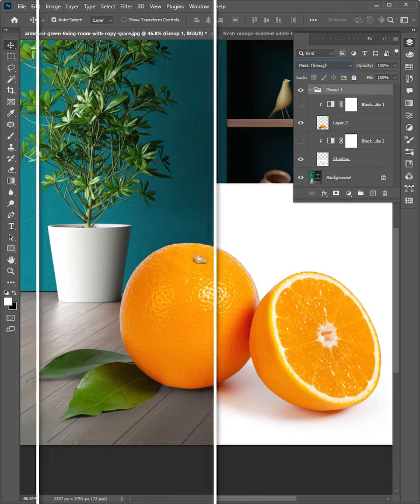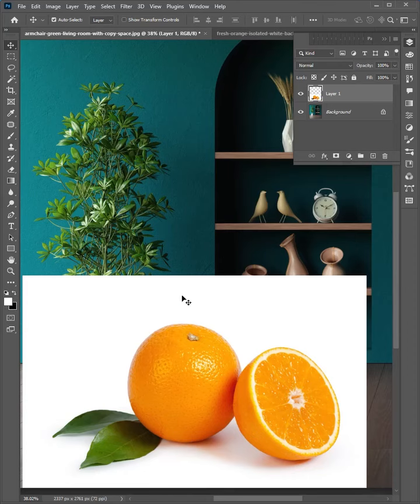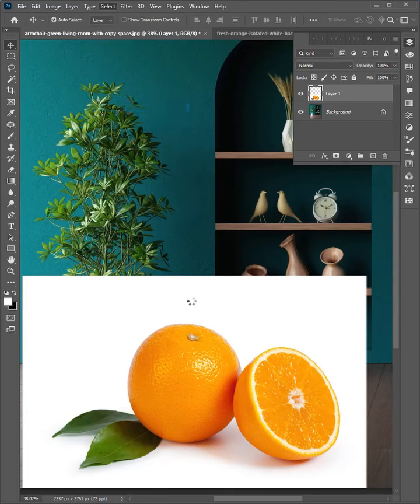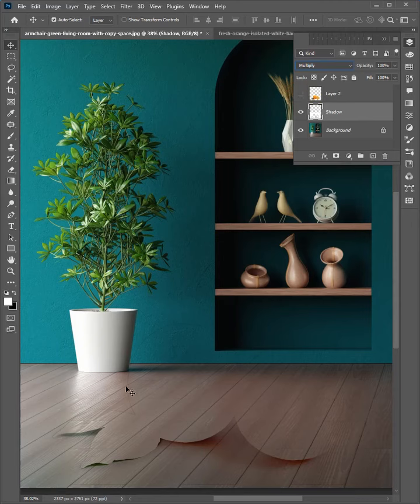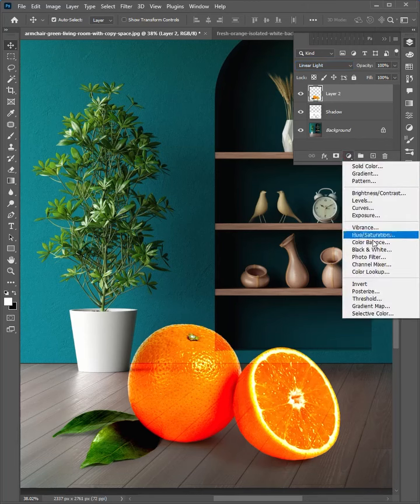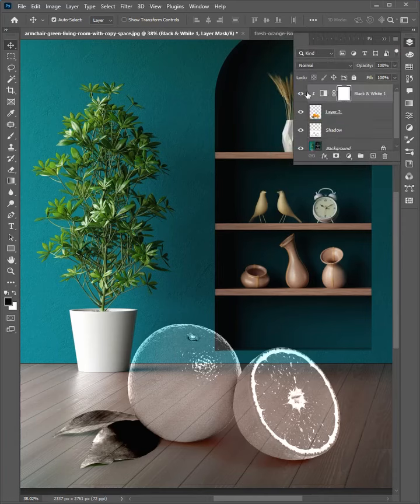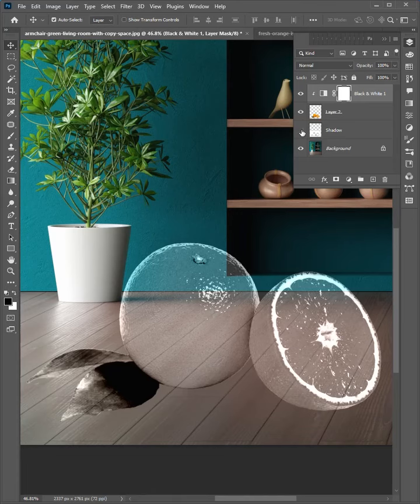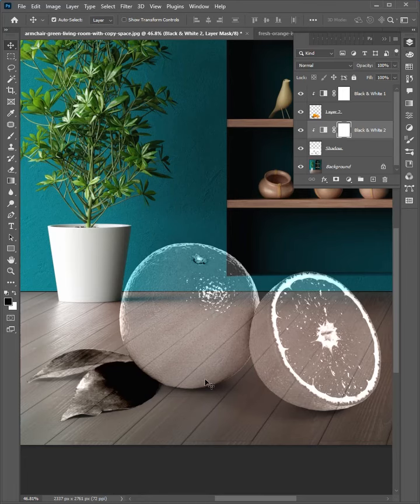how to make a transparent orange in photoshop 2024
Welcome to our Photoshop tutorial on how to create a transparent orange in Photoshop 2024! In this step-by-step guide, we will show you how to achieve a realistic and transparent orange effect using various tools and techniques in Photoshop. Whether you're a beginner or advanced user, this tutorial will help you enhance your skills and create stunning visuals. To start off, we will walk you through the process of selecting the right image of an orange and preparing it for editing. Then, we will demonstrate how to remove the background and make the orange transparent using layer masks and blending modes. Additionally, we will cover tips on adjusting the opacity and adding shadows to make the orange look more realistic. By the end of this tutorial, you will have a clear understanding of how to create a transparent orange in Photoshop 2024 and can apply these techniques to your future projects. So, grab your computer, open up Photoshop, and let's get started on creating a stunning transparent orange together! Happy editing!